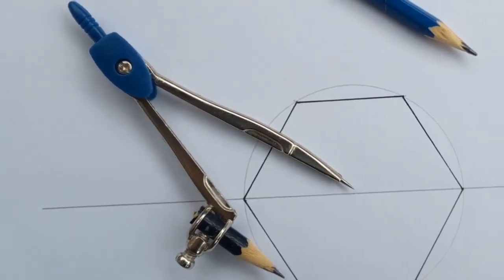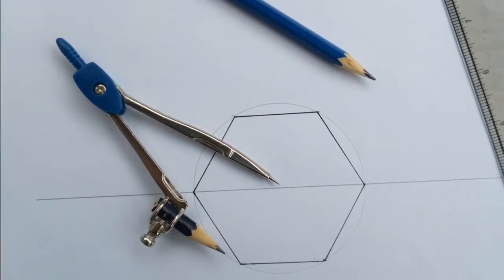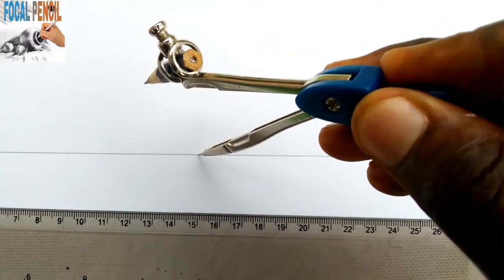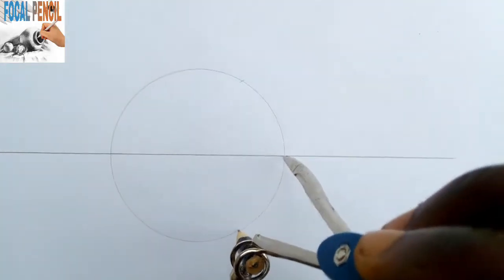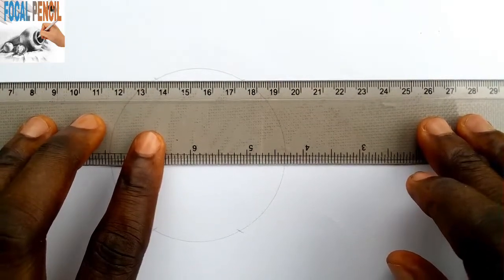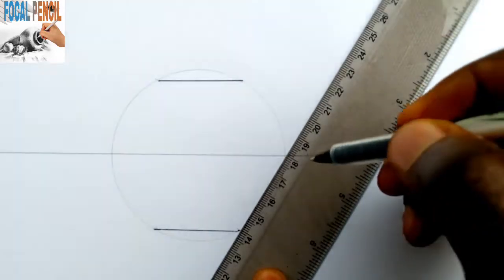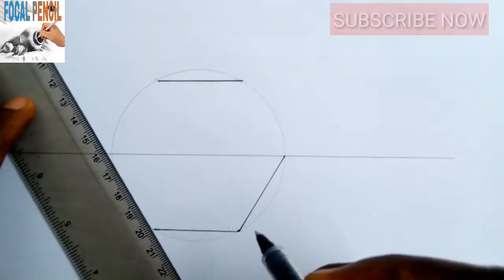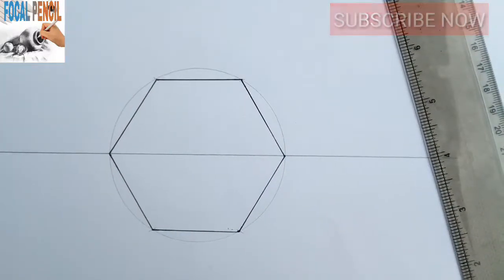ENGINEERING DRAWING 🖌️. How To Draw A Hexagon, A Polygon With Six Sides. (Focal pencil)